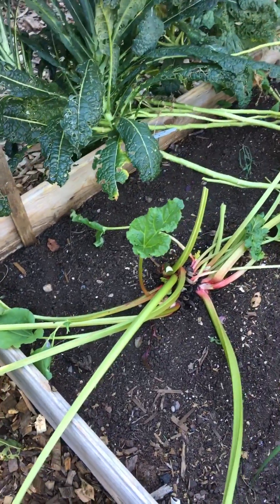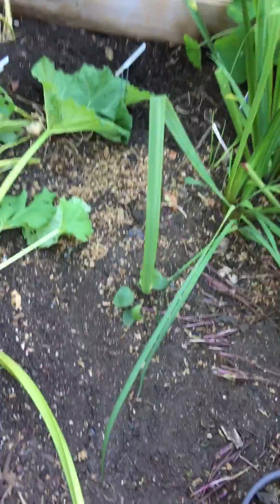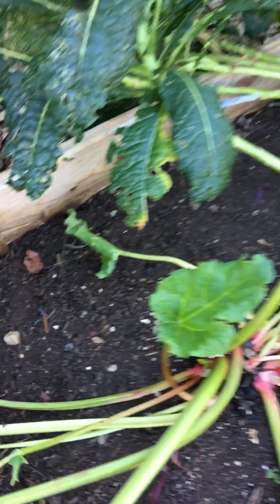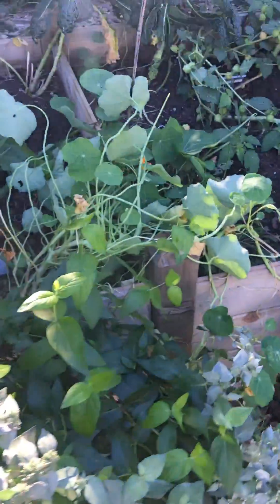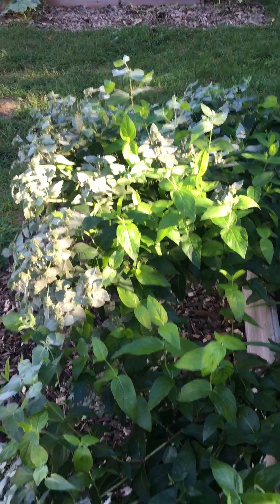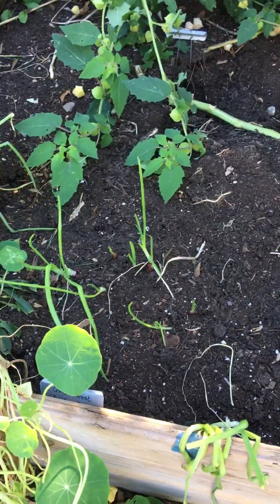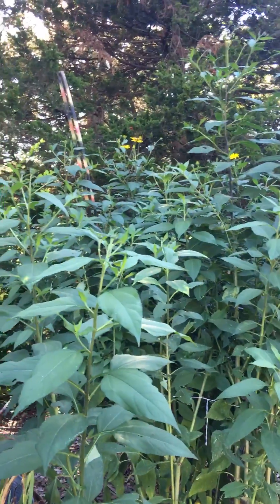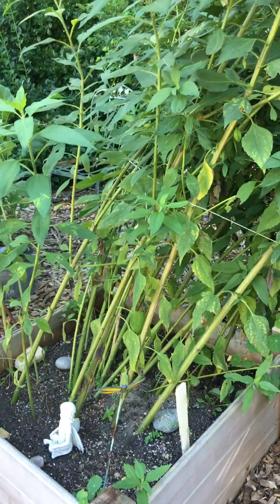The effects of invasive Jumping Worms on soil and end of season edibles in the veggie garden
Surprising how the Jumping Wirms have decimated all fertility in this bed…maybe I can work on eradicating them over the next month…a look at some native plant edibles